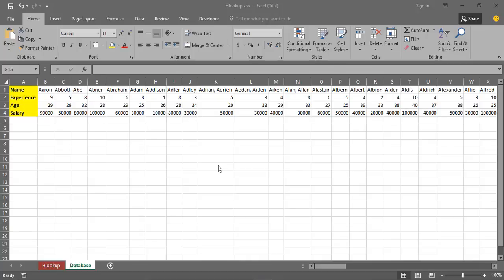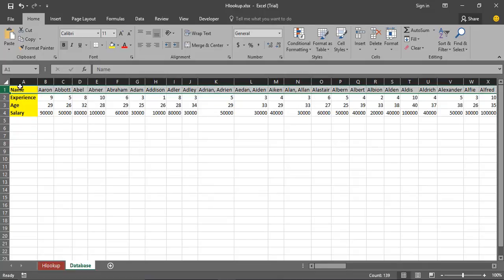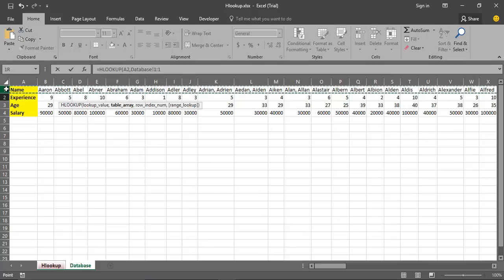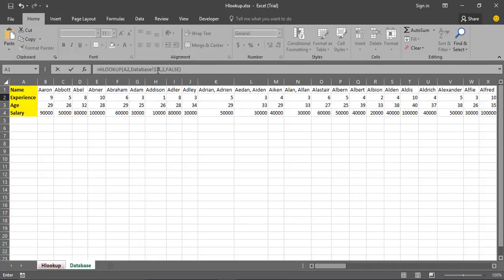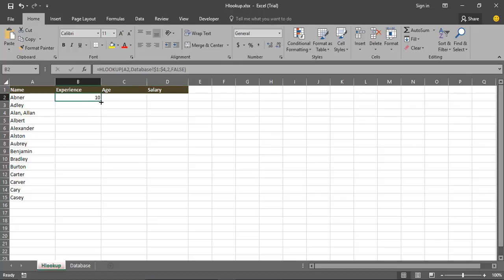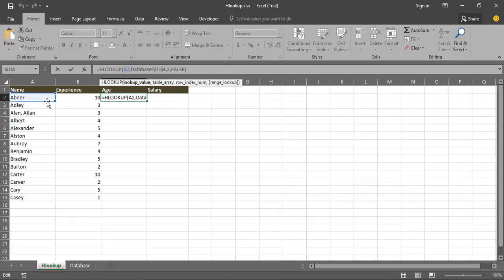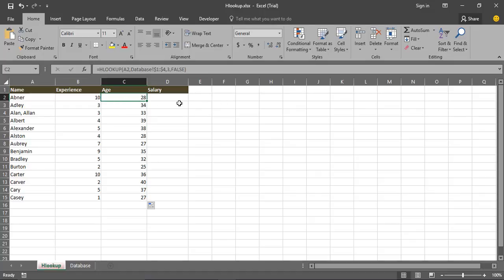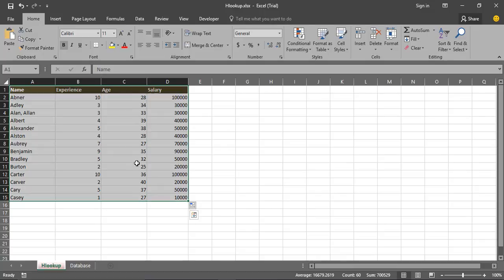Hlookup Formula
This video gives you complete idea about how you need to learn HLOOKUP formula and also we have given the test file in the below link, so that you can practice.

Hlookup
excel formulas and functions
excel tutorial
excel formulas
excel shortcut keys
excel all formula
excel advanced
excel basics for beginners
excel course